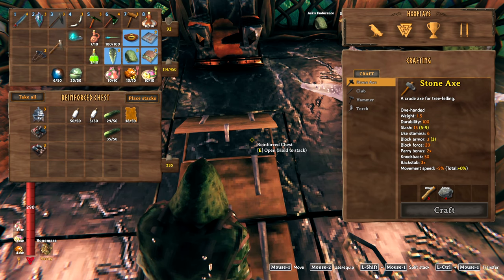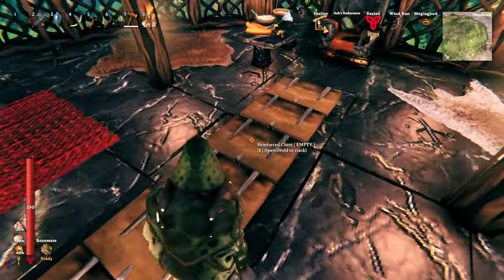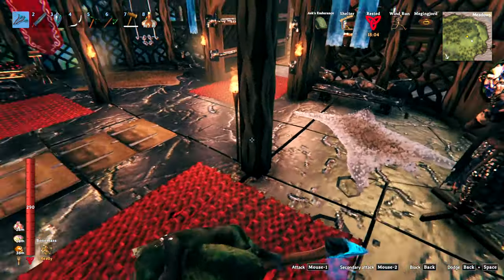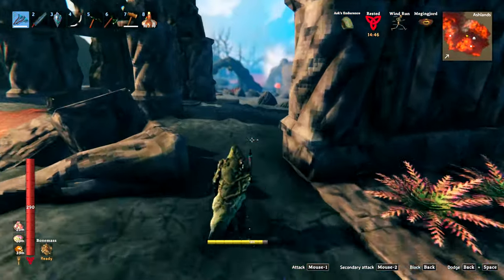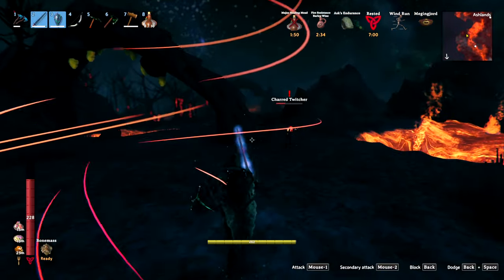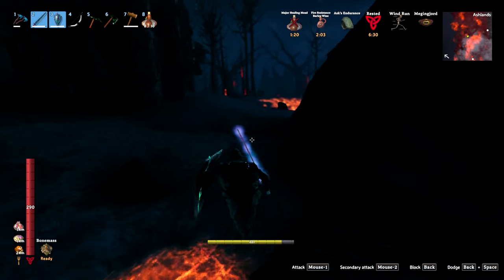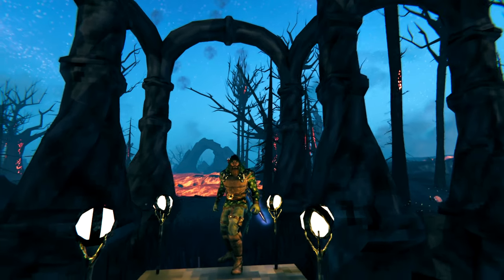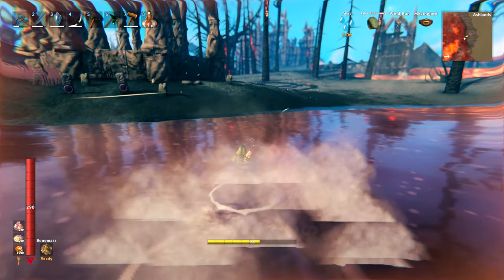Valheim : Ashlands Epi 47 - Dyrnwyn's Fragment Found!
Found an Altar that had a Dyrnwyn's Sword fragment on it and a vegisir to a mysterious location. Wonder what it could lead to?